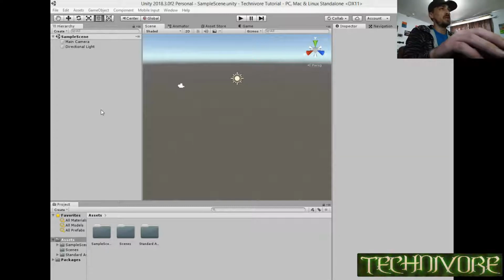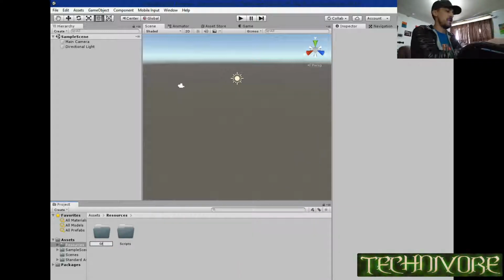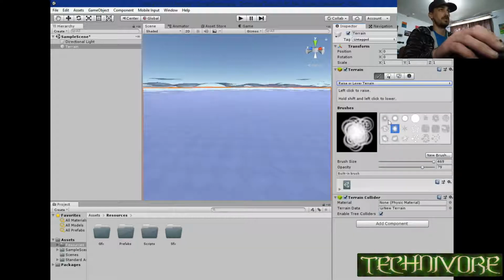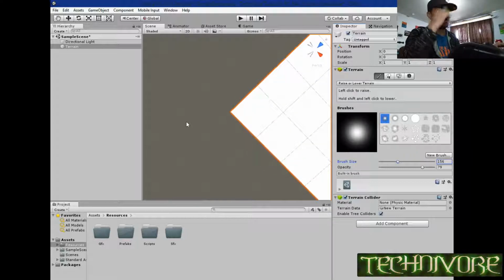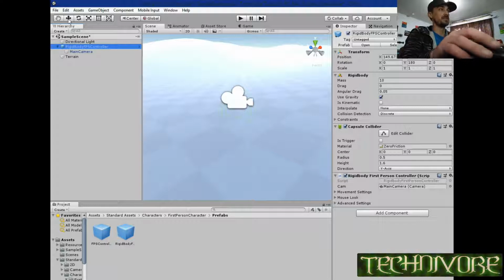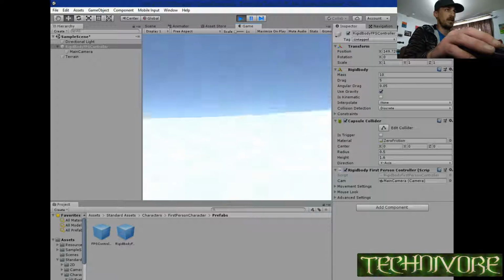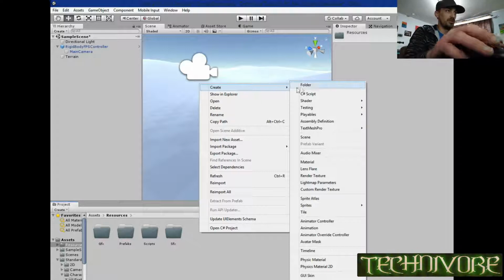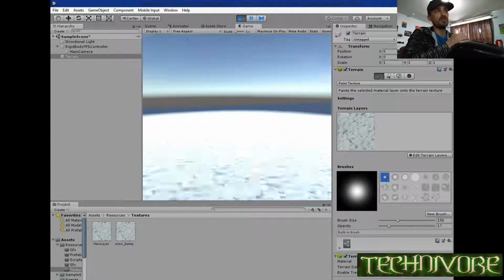Tutorial - Unity 1 - FirstPersonController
learn how to implement unitys firstpersoncontroller prefab for you 3d games. in this unity tutorial we use the rigidbodyfirstpersoncontroller prefab from the unity standard assets. learn unity with technivorous!